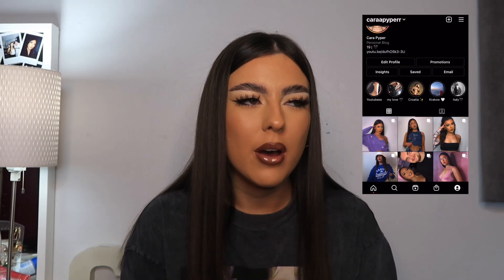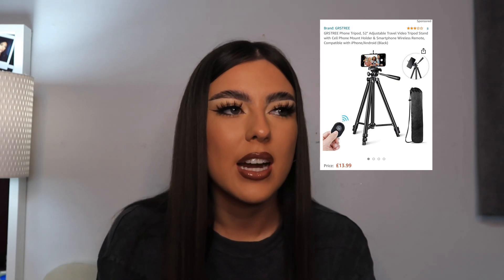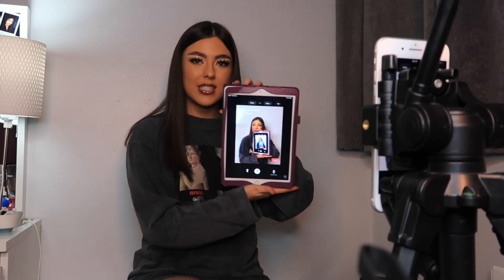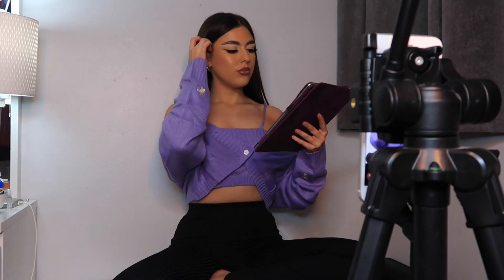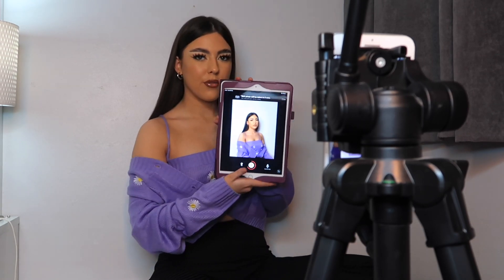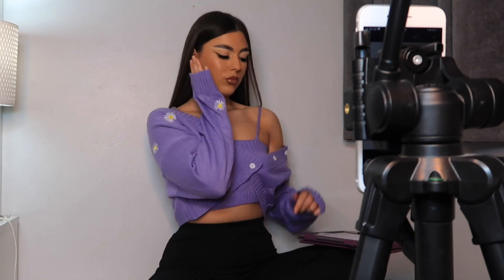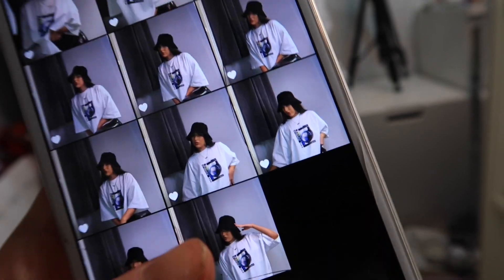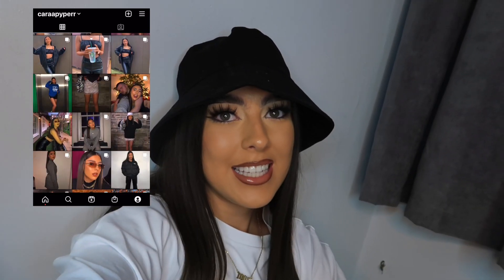How I Take My Instagram Photos | Tips on How to Take Your Own Pictures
Hi everyone 🤍

Thought I’d show yous how I take my Instagram pictures by myself at the house. I use an app called AiryCam and it’s such a life saver !! Hope you learn some tips and tricksss and become more confident at taking insta pics by yourself.

Neweer Ringlight